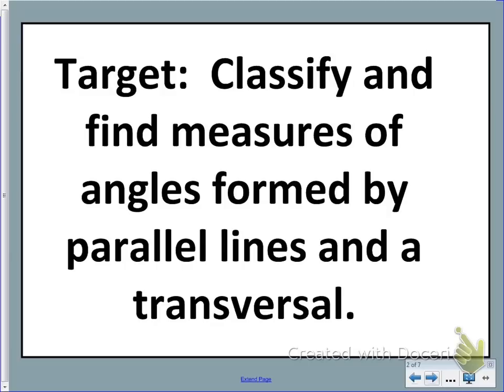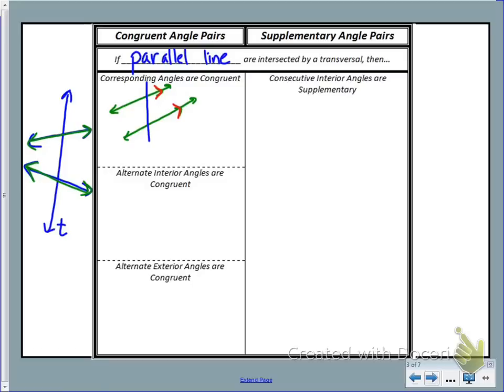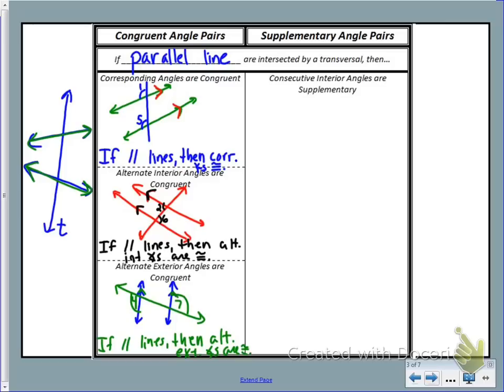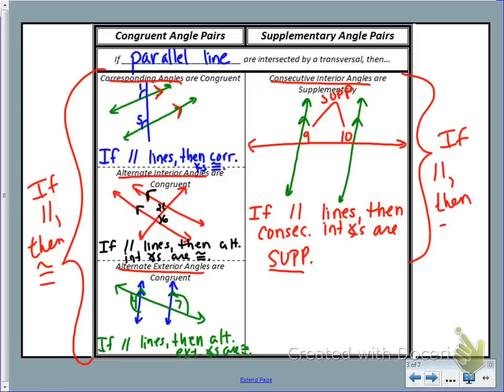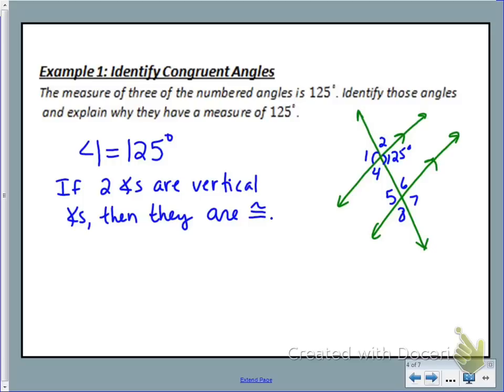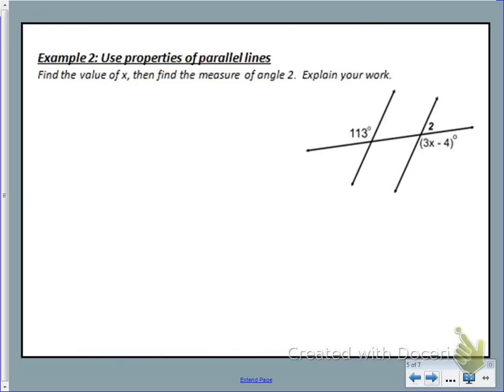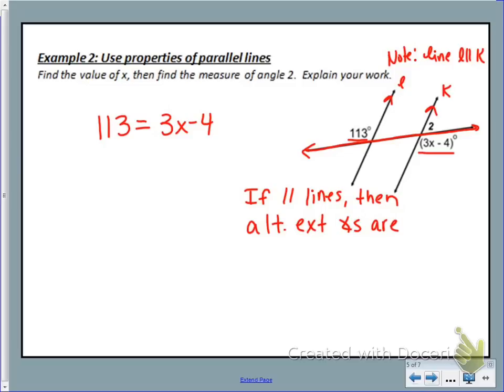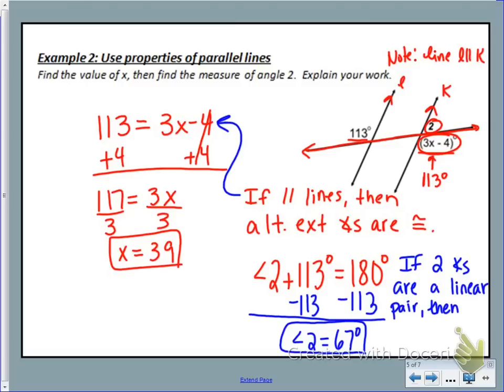Geometry Target 2.3b - Angles Created by Parallel Lines a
This video introduces students to angles created by parallel lines and a transversal.